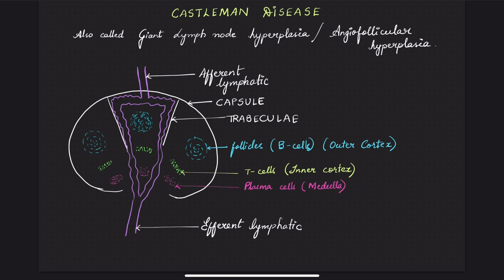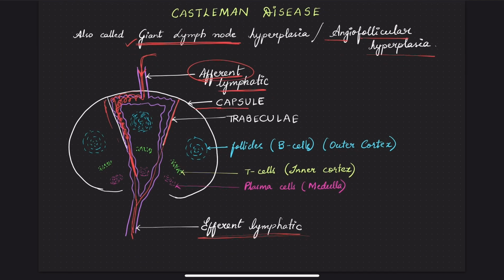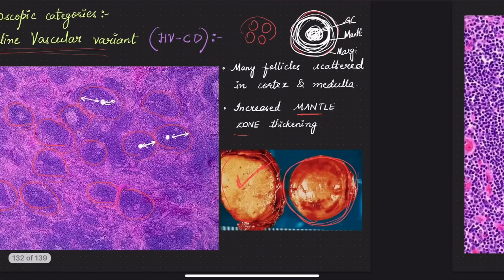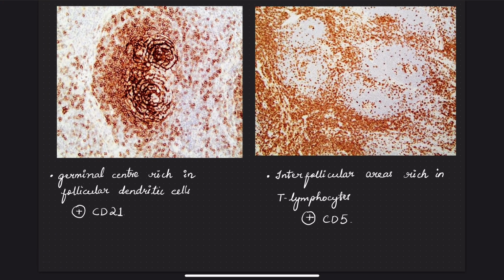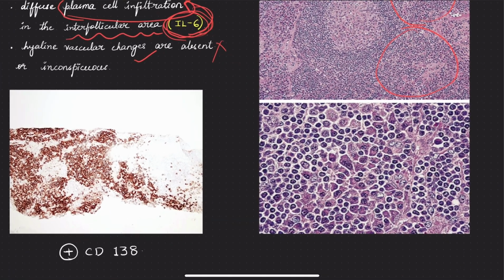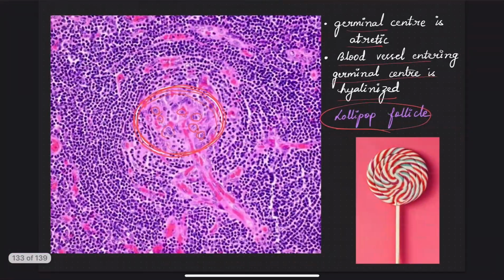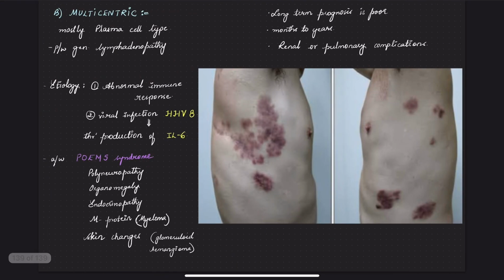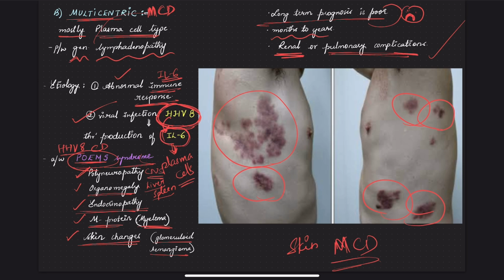CASTLEMAN DISEASE - VARIANTS, GROSS AND MICROSCOPIC FEATURES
In this video, we discuss Castleman disease in a simple, exam-oriented way.

✔️ Variants Covered
• Hyaline vascular variant
• Plasma cell variant
• Unicentric vs multicentric disease

✔️ Gross Features
• Enlarged lymph node
• Firm, tan-white cut surface

✔️ Microscopic Features
• “Onion-skin” mantle zones
• “Lollipop” follicles
• Prominent vascularity
• Sheets of plasma cells

⏱️ TIME STAMPS

00:00 – Introduction
00:35 – Structure of lymph node
02:07 – Microscopic variant: Hyaline vascular type
06:42 – Microscopic variant: Plasma cell type
08:36 – Clinical categories (UCD, MCD, HHV-8, iMCD)